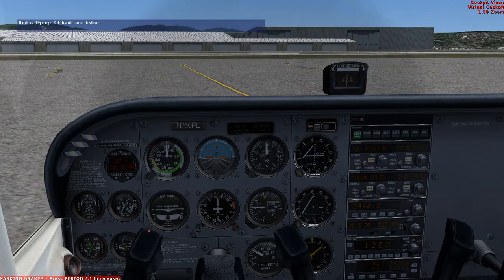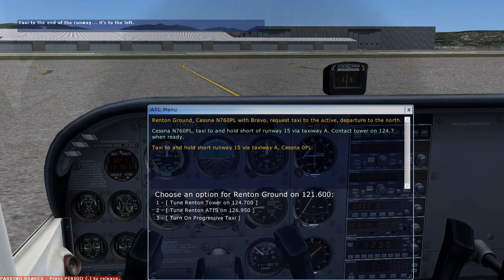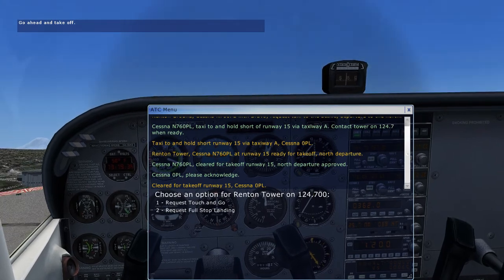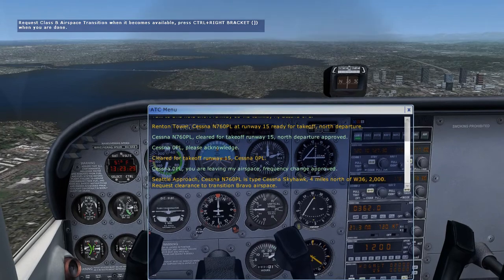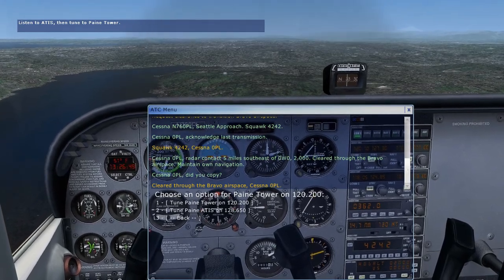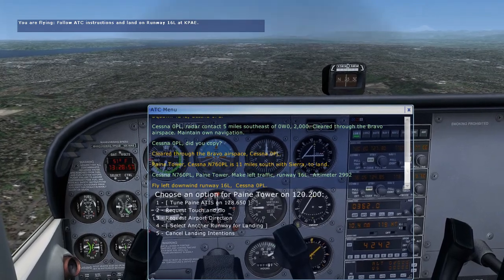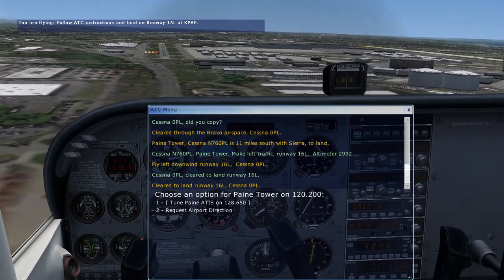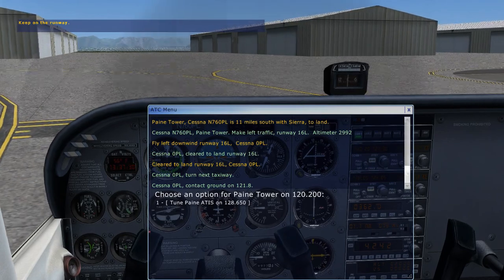FSX LEARNING CENTER Private Pilot Lesson 5: Air Traffic Control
FSX ラーニング センター 自家用操縦士 レッスン 5: ATC (航空交通管制)